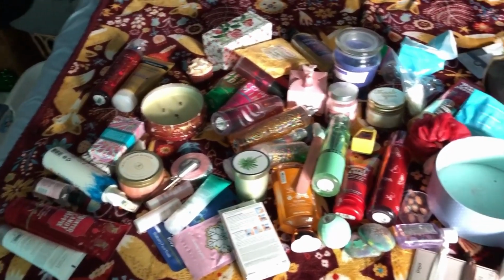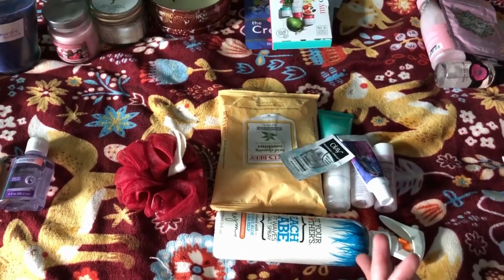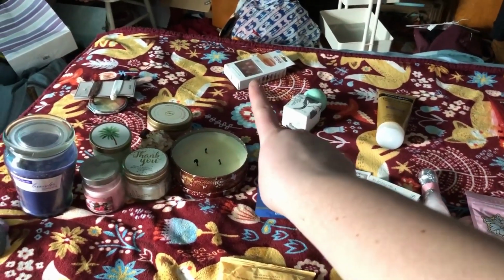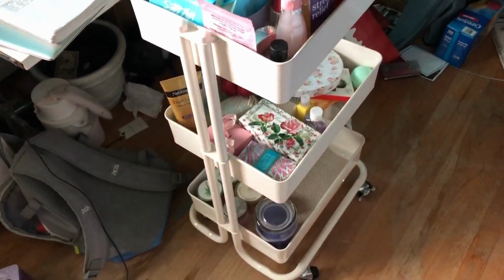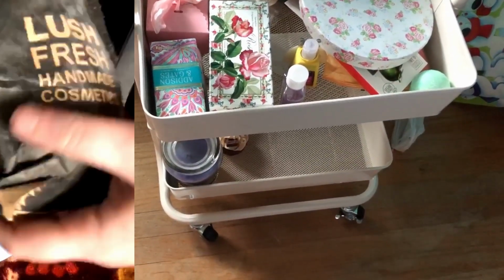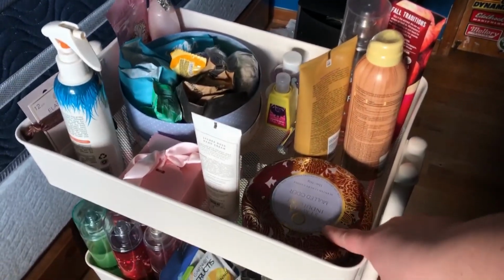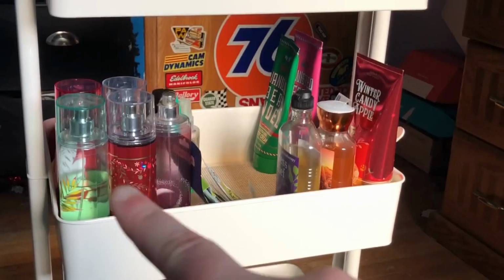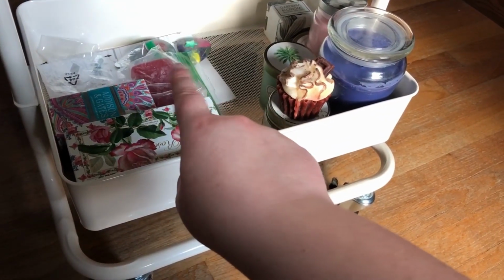ORGANIZE WITH ME | My Bathroom Cart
Hi guys!
Another clean with me video! Today we seriously upgraded my old fragrance holder into a beautiful cart!
Hopefully this helps motivate you to continue cleaning through quarantine!